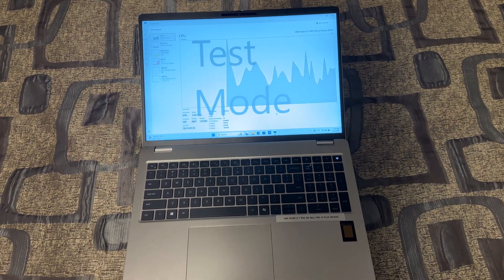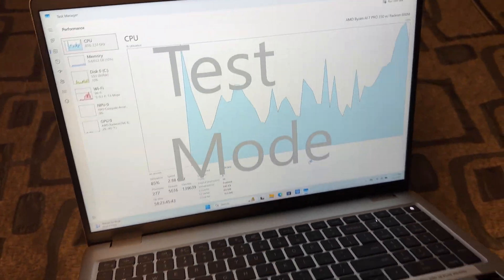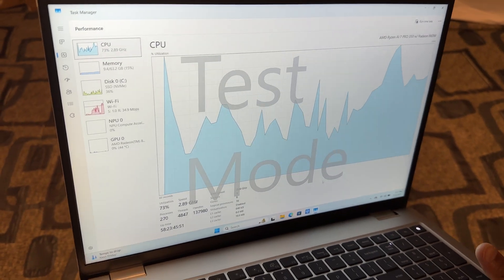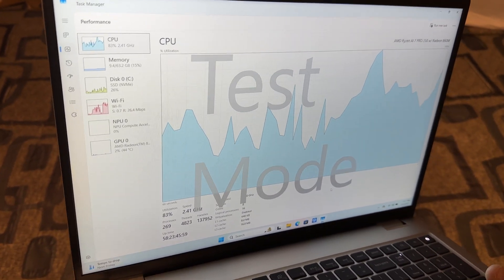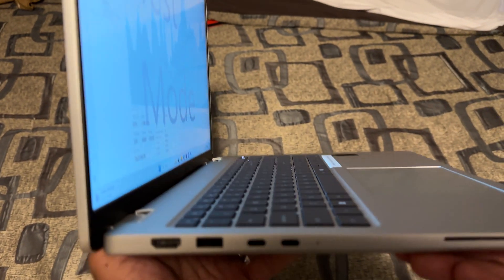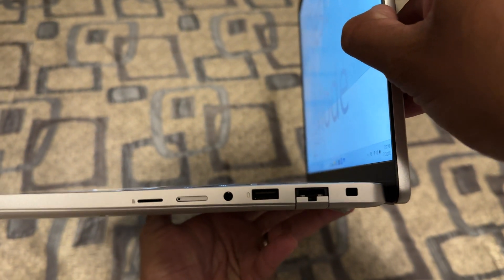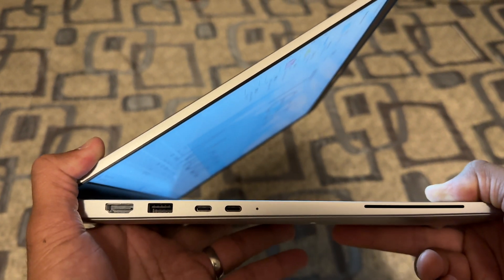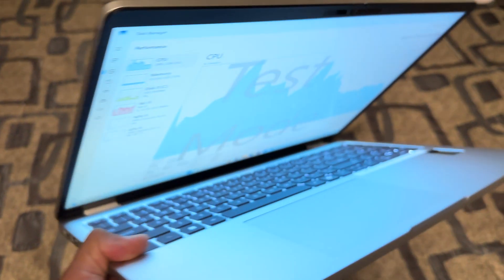Quick look at the Dell Pro 16 Plus with AMD Ryzen AI 7 PRO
Dell Pro 16 Plus with AMD Ryzen AI 7 PRO
16-inch laptop with up to AMD Ryzen™ AI PRO processors offering a built-in AI chip for long-lasting battery life in a sleek and durable design.